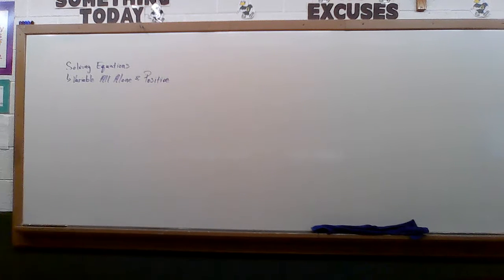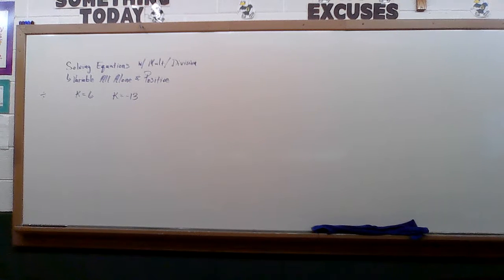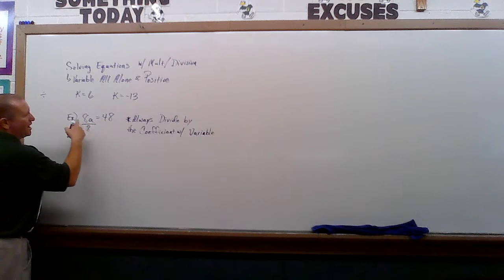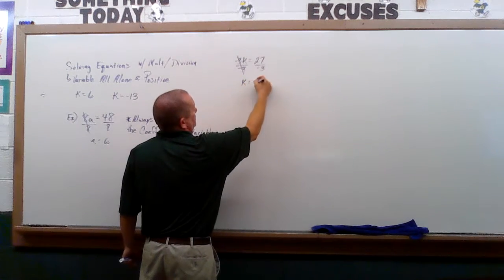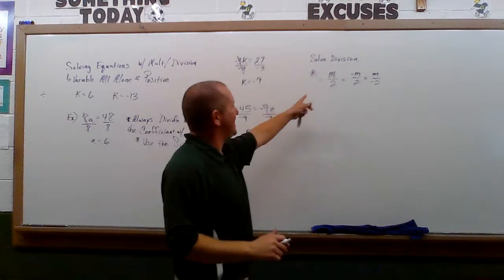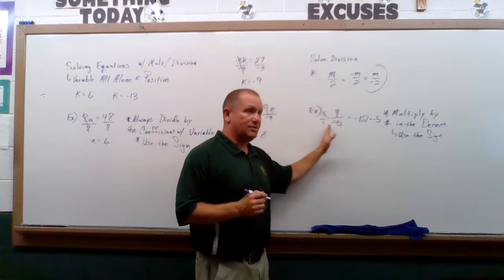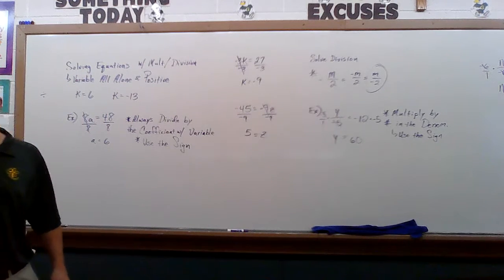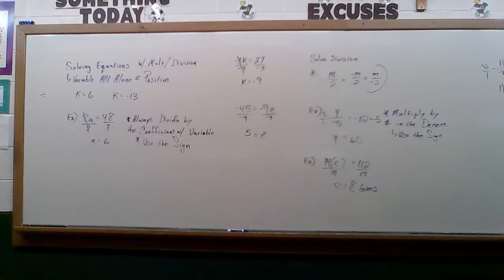PA, 7th 3 3 2